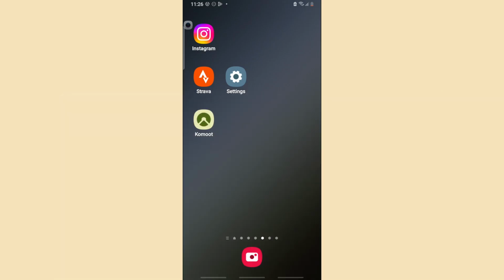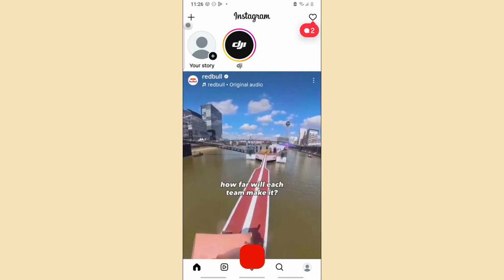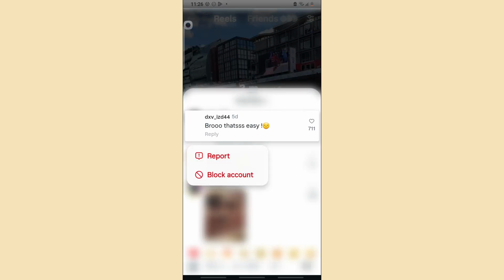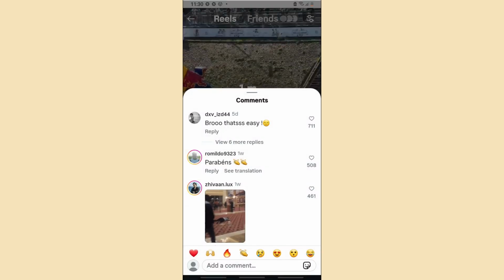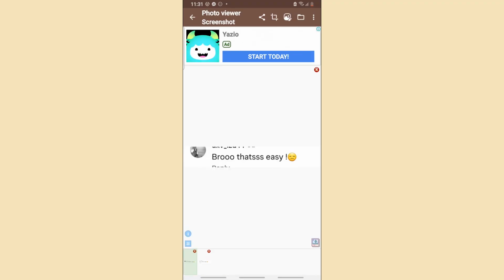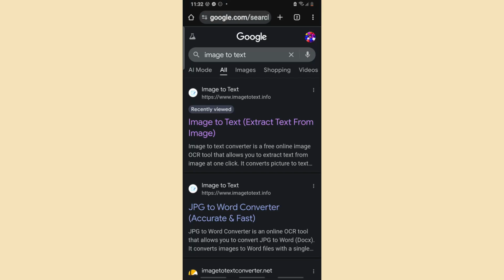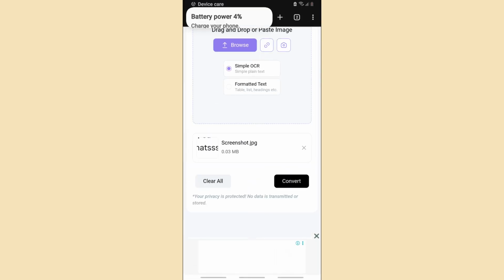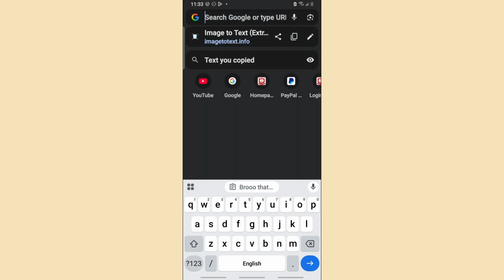How to Copy an Instagram Comment (2026 Step-by-Step Guide)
Want to copy a comment from Instagram but don't see the option? In this DelftStack tutorial, we'll show you a simple workaround to copy any Instagram comment using a screenshot and an image-to-text tool.

✅ Why Instagram doesn't allow direct comment copying
✅ How to screenshot a comment and crop it cleanly
✅ How to extract text using an image-to-text tool
✅ How to copy and paste the comment anywhere you need

📌 Timestamps ⏱

00:00 Intro + Why You Can't Copy Comments Directly
00:04 Open Instagram + Find the Comment
00:37 Screenshot + Crop + Save
01:25 Image-to-Text + Copy/Paste + Final Notes

Copying comments is useful for saving info, documenting feedback, or sharing text. This method works without installing extra apps on your phone.